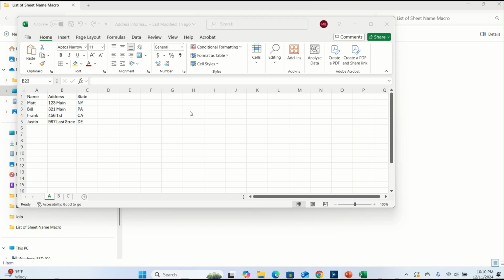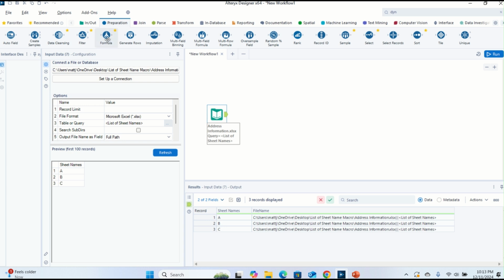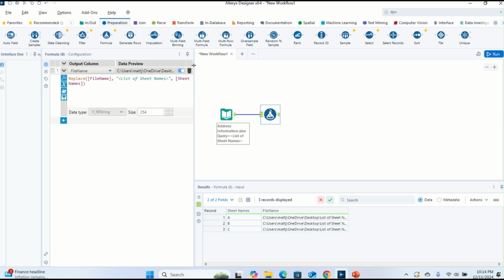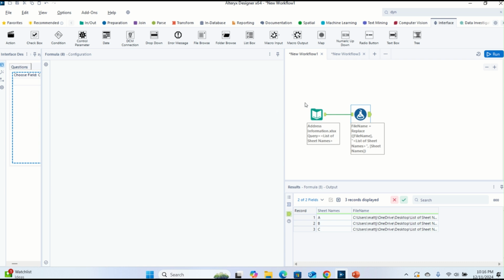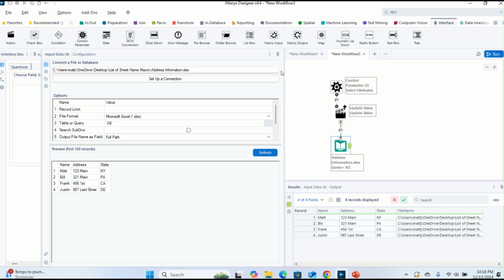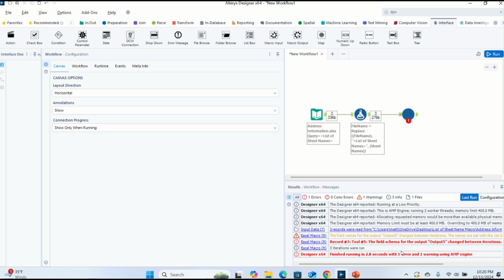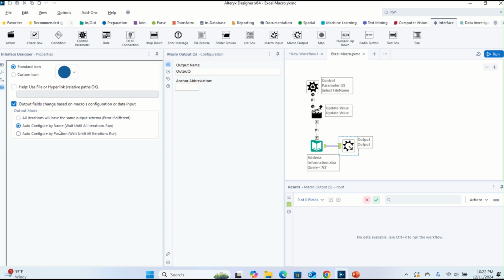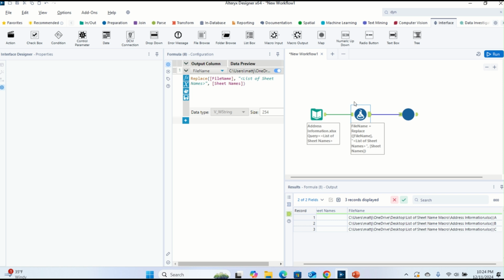Effortlessly Import Multiple Excel Sheets with Different Layouts in Alteryx | Custom Macro Tutorial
Struggling to work with Excel files containing multiple sheets with different layouts? In this video, we demonstrate a powerful Alteryx macro designed to seamlessly input and process all your Excel sheets, no matter how varied their structures.

✅ Learn how to:

Build a custom macro in Alteryx
Handle sheets with different layouts
Streamline your data preparation process

This step-by-step tutorial is perfect for data analysts and Alteryx enthusiasts looking to optimize their workflow.